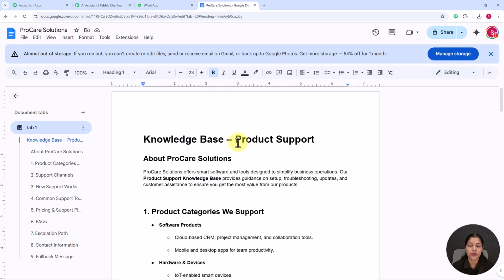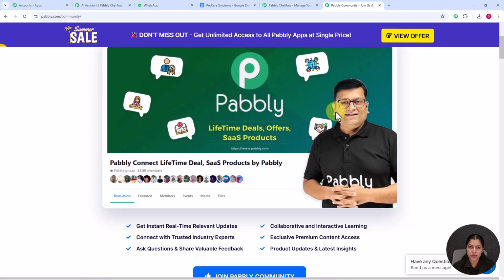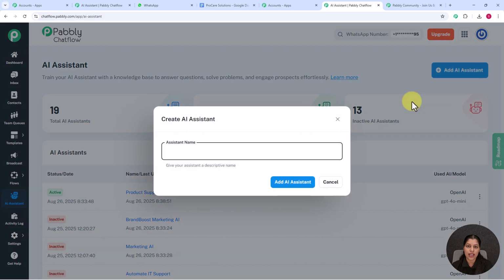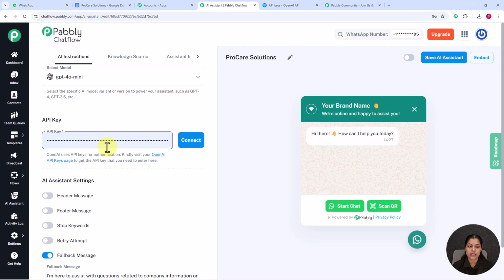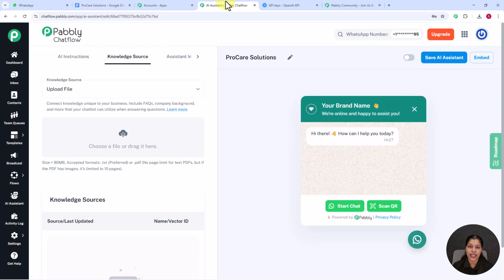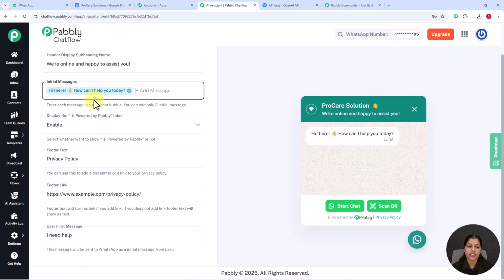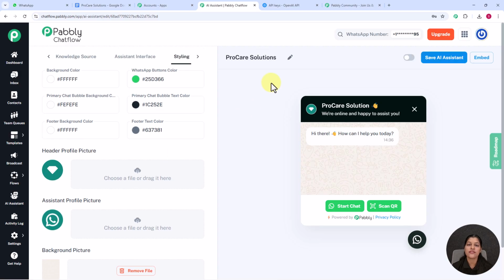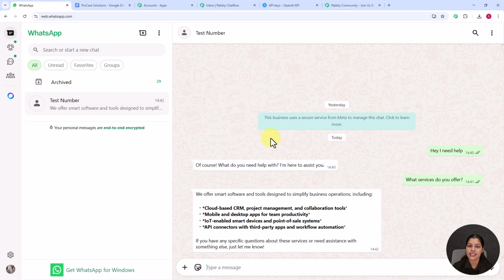AI Assistant for Product Support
Looking to enhance your customer support with a smart AI assistant? Discover how to leverage Pabbly Chatflow for seamless product support through WhatsApp! 🤖

In this tutorial, you’ll learn how to:

✅ Create an AI assistant that answers product-related queries instantly
✅ Automate troubleshooting processes to save your team's time
✅ Design a user-friendly conversation flow without any coding
✅ Integrate AI features for personalized customer interactions
✅ Monitor and analyze customer engagements for continuous improvement

Transforming your customer support with an AI assistant can lead to faster resolutions, improved satisfaction, and greater loyalty. Elevate your business today! 🌟

🎯 Use Case: I run an e-commerce store and want customers to get product support instantly.